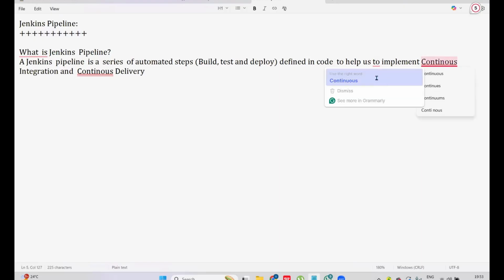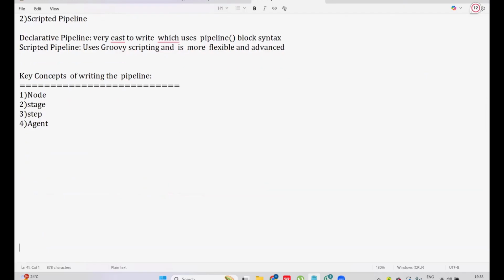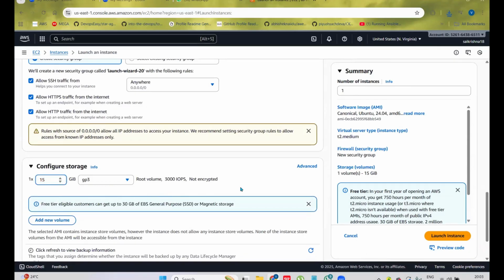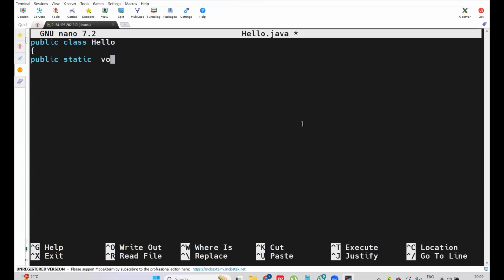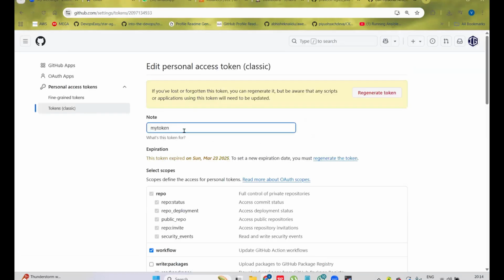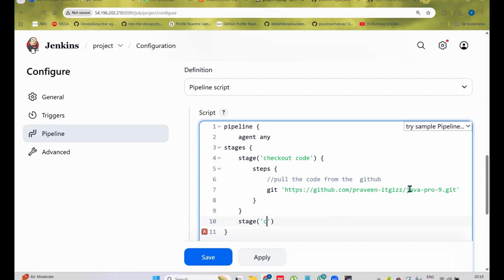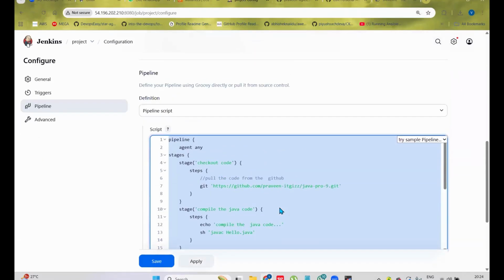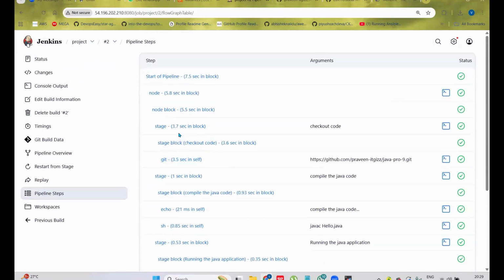Jenkins Pipeline Tutorial (2025) – Beginner to Pro CI/CD Setup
🚀 Jenkins Pipeline Tutorial (2025) – Complete Beginner to Pro Guide

In this video, you will learn what a Jenkins Pipeline is, why it’s used in DevOps, and how to create and run a complete CI/CD automation setup step-by-step.
Perfect for Beginners, DevOps Engineers, Cloud Engineers, and Interview Preparation.

✔ What is a Jenkins Pipeline?
✔ Pipeline vs Freestyle Jobs
✔ Installing Jenkins
✔ Creating your first Jenkins Pipeline
✔ Jenkinsfile basics
✔ Stages, Agents, Steps explained
✔ CI/CD pipeline end-to-end demo
✔ Best practices for DevOps projects

DevOps beginners

Cloud/DevOps Professionals

Anyone learning CI/CD tools

📞 For Online Trainings (India & Abroad)

🔖 Hashtags (Use These Only)